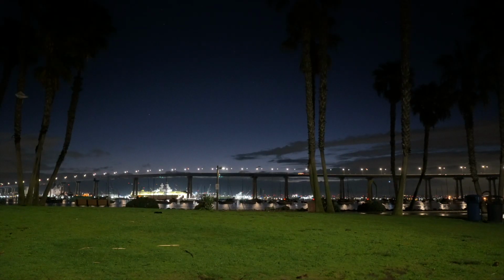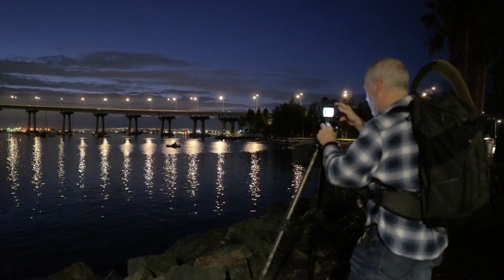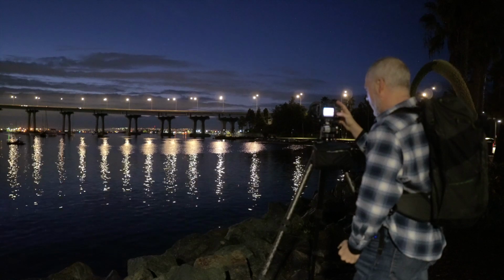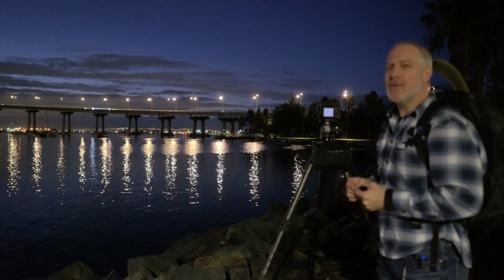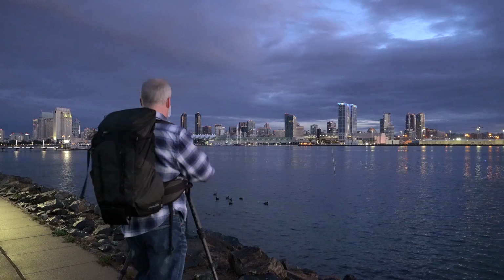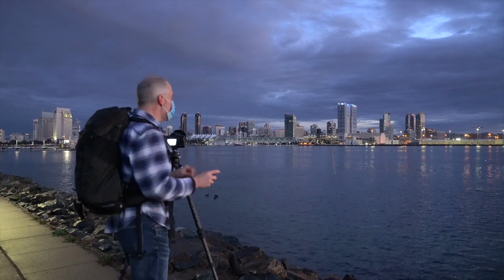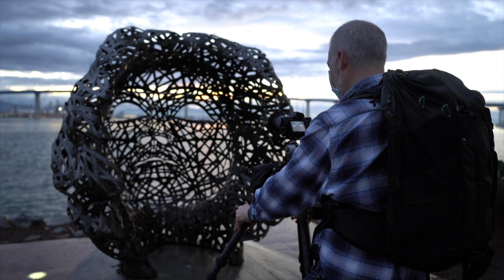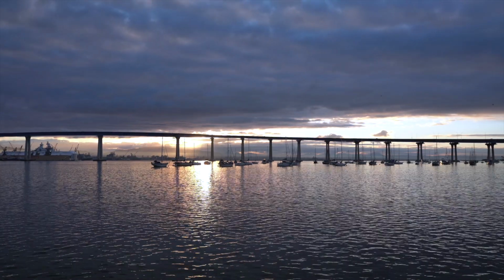Sunrise With Penelope - In The Field #489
The late-January rainstorms that passed through San Diego offered up some wonderfully cloudy skies. I took advantage of a pocket between showers to visit Tidelands Park in Coronado and spend a good amount of time photographing an art installation there. Penelope … thank you for a wonderful morning.